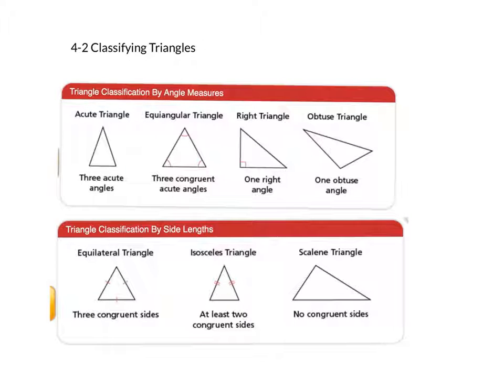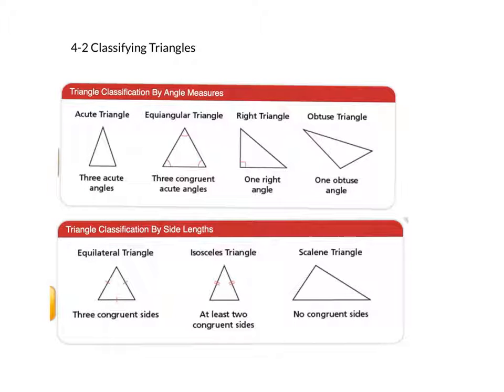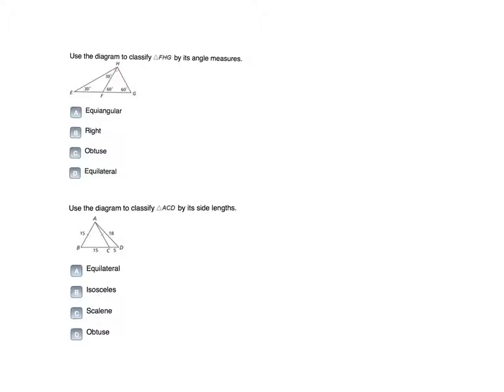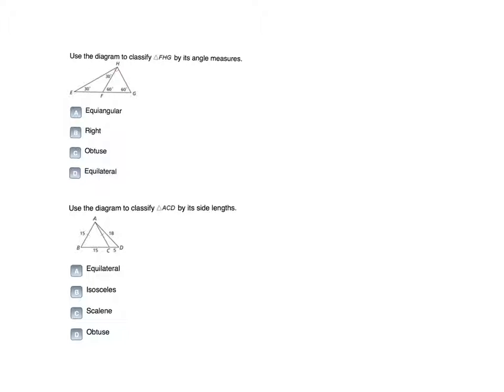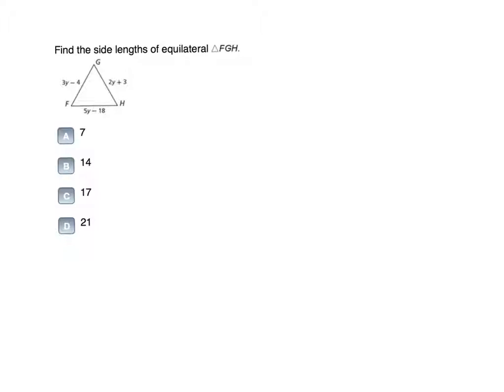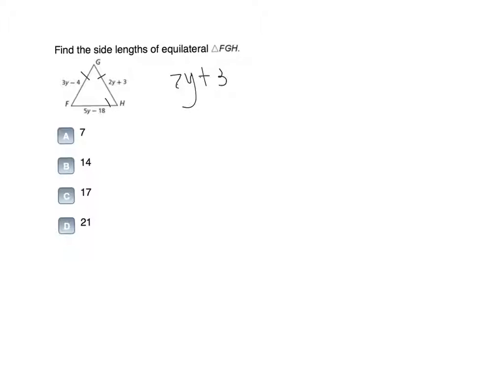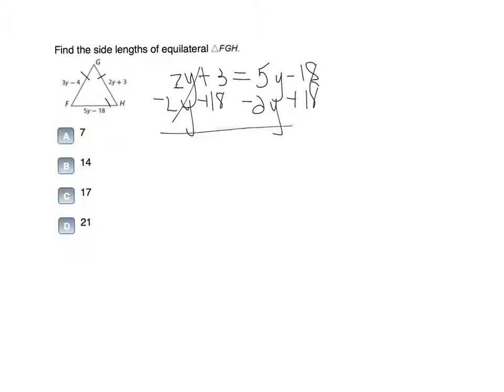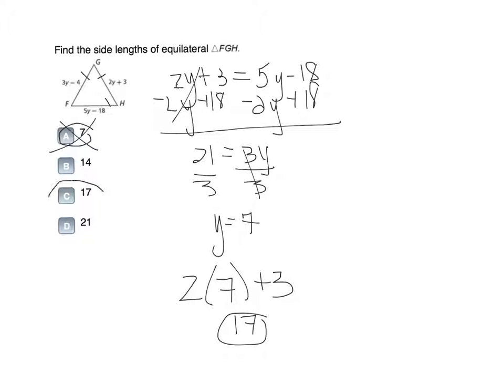Geometry 4-2 Classifying Triangles